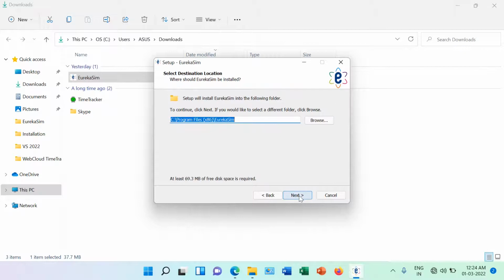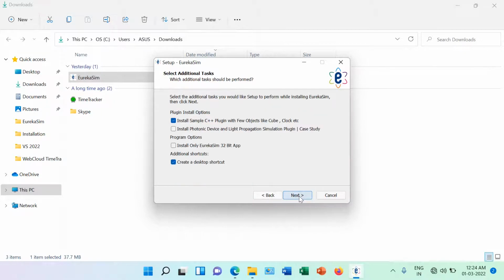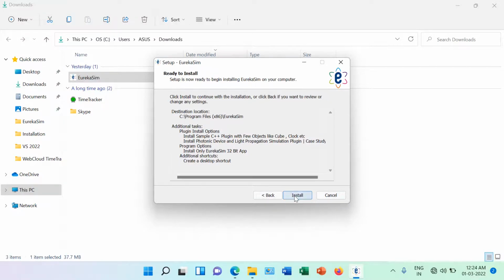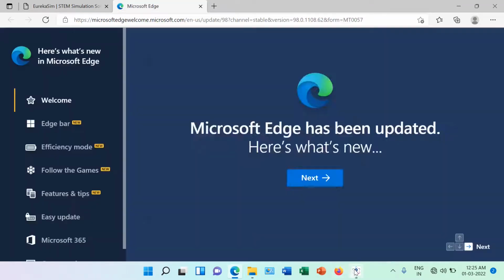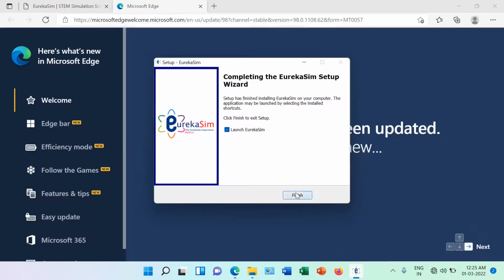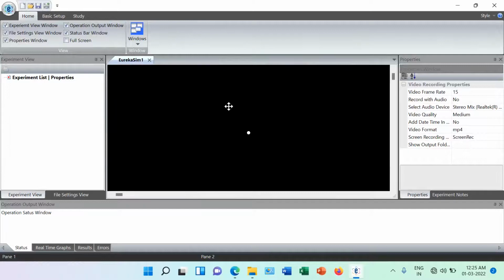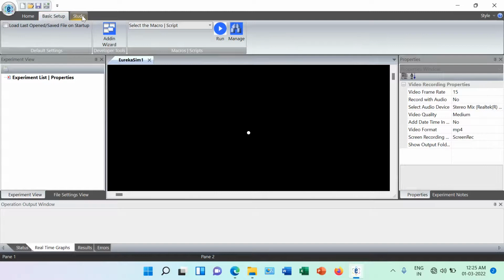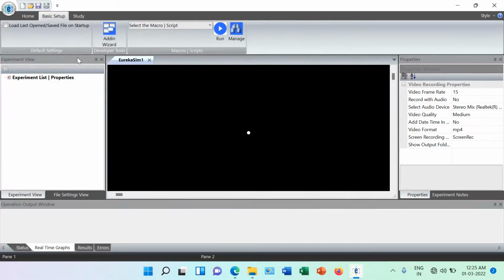How to Install 32 bit Version of EurekaSim Software on 64 bit Machine | Simulation Software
Step by step method on How to Install 32 bit Version of EurekaSim Software on 64 bit Machine.
EurekaSim is an All in One Place Extendable Multi-Physics Software Simulation Platform for Research Experiments and Scientific Simulation.
The Simulation Experiment Platform for Students | Teachers |
Researchers | Scientists | Engineers | Game Developers